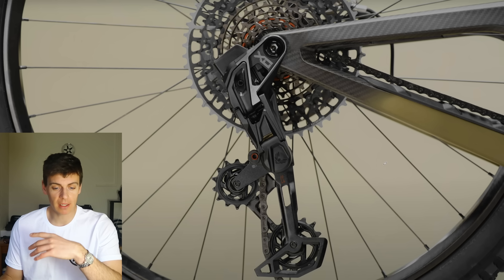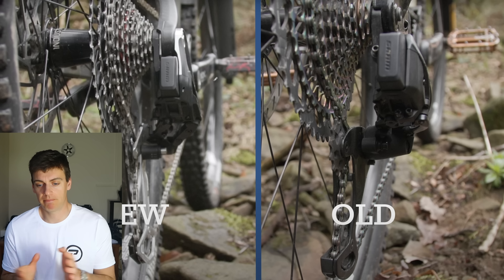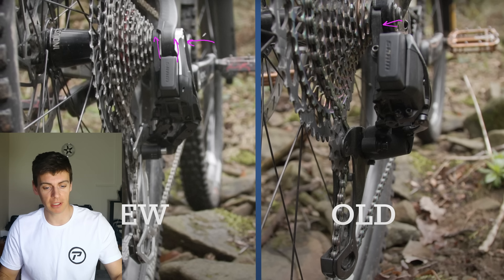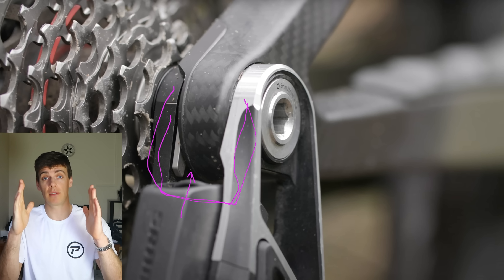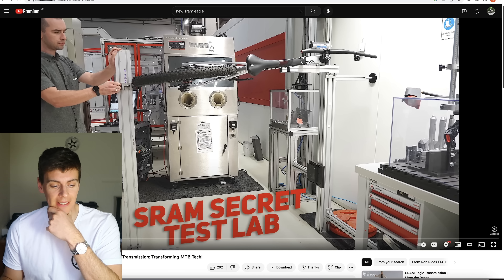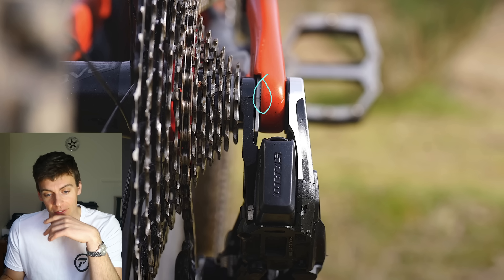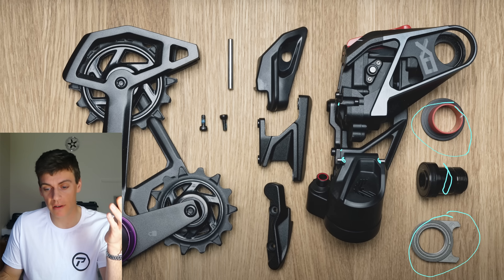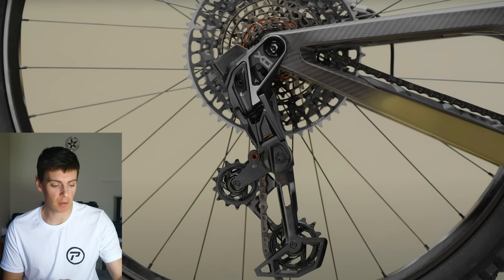Mechanical Engineer's Speculation of new SRAM Eagle (including misinterpretations!)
Content depicts my own opinion.

Photo and video credits:
Sram
Rob Rides EMTB
Bike Radar
Bike Rumour